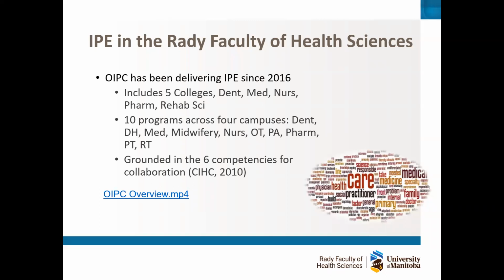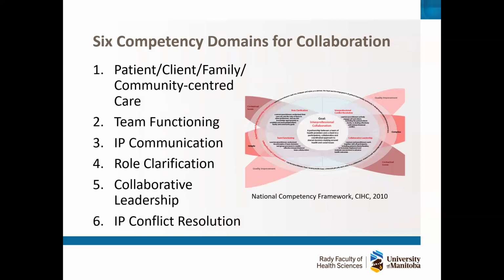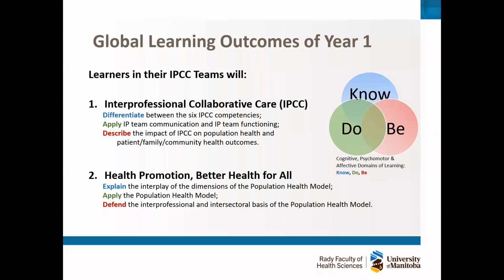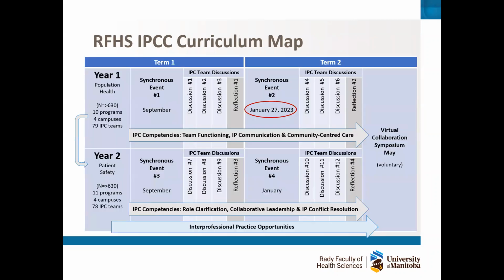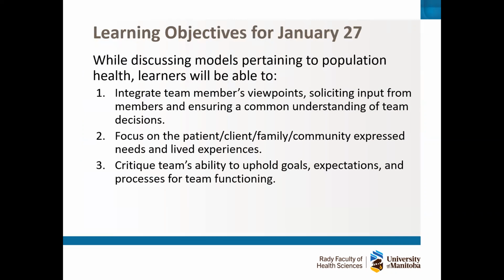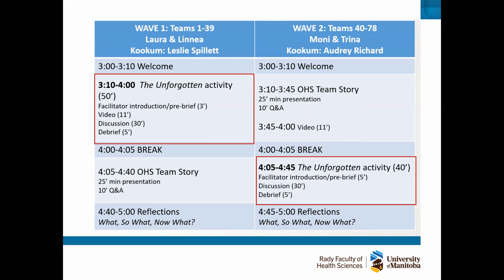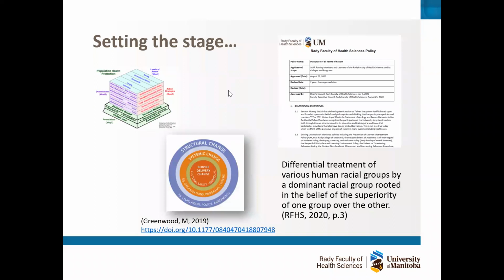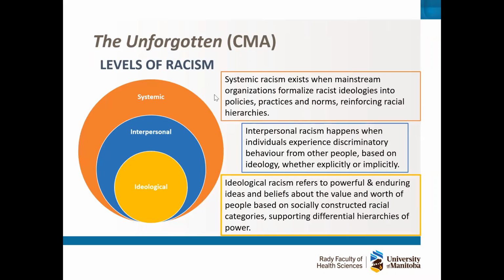Facilitator Orientation for January 27 2023 Student Activity